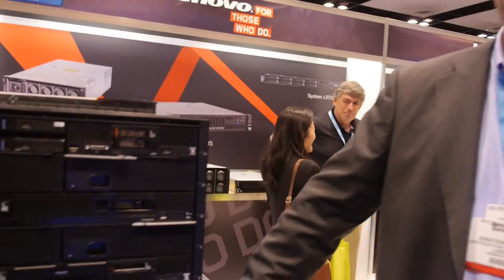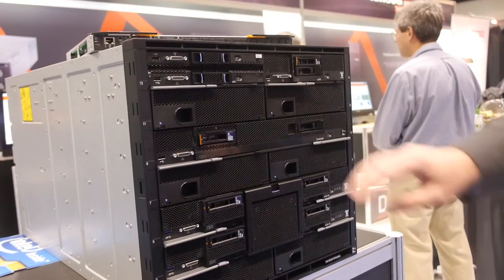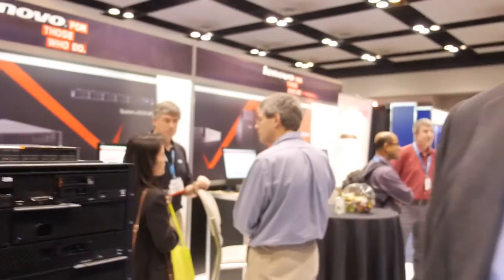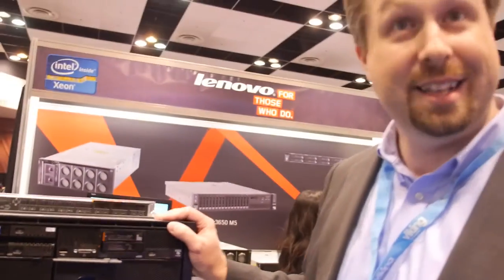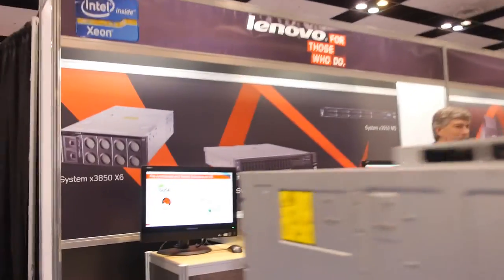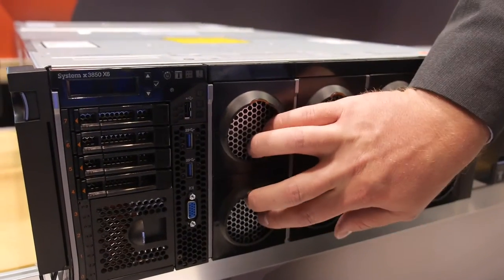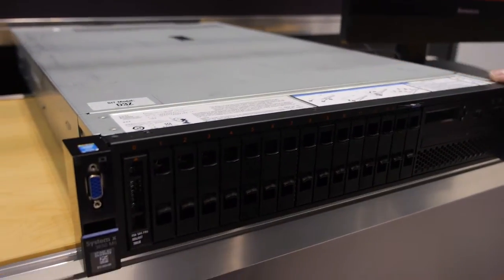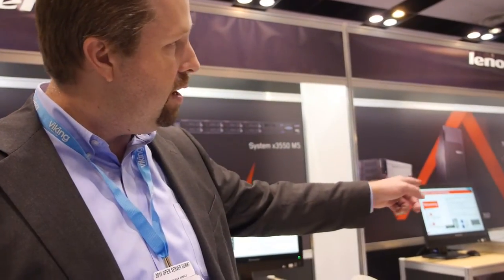Lenovo acquires IBM's x86 server business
Jonathan Hinkle, Director of Enterprise Server System Architecture at Lenovo, Chairman of the Open Server Summit, talking about Software Defined Storage, Network and Compute, featuring open source, open standards to lower costs and accelerate innovation in the server market. Lenovo acquired IBM's x86 Server Business last month, integrating all of IBM's x86 server products into Lenovo's server portfolio